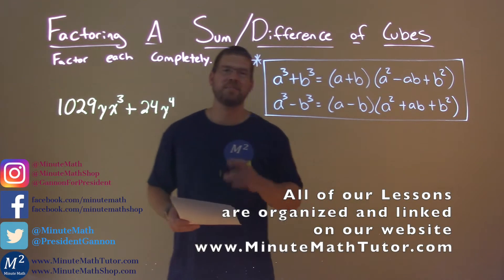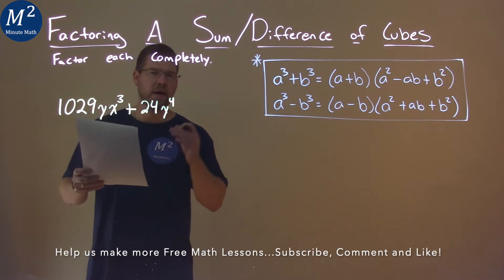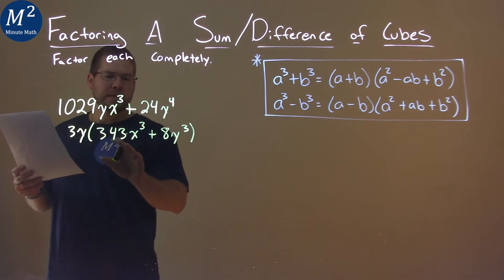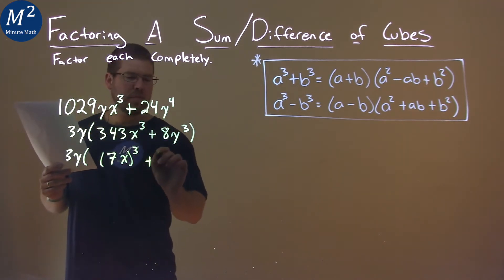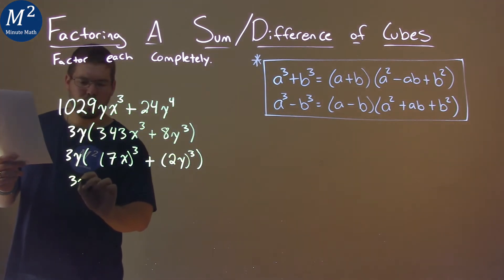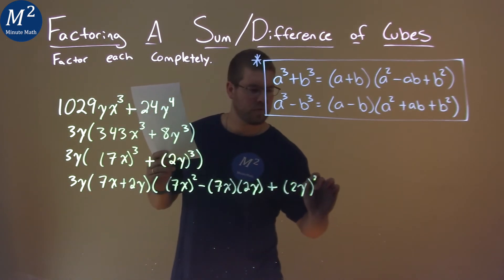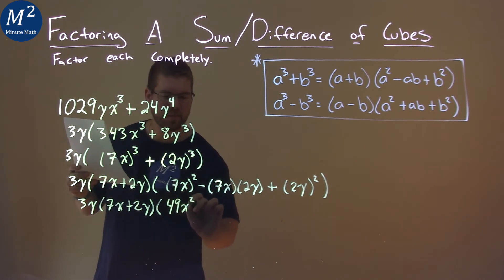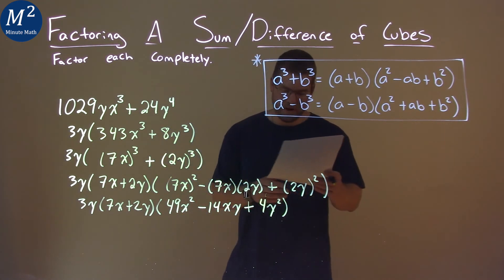Factor Completely 1029yx^3+24y^4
Factoring a Sum/Difference of Cubes: 1029yx^3+24y^4. We learn how to factor the sum/difference of the cube 1029yx^3+24y^4. We learn how to factor completely 1029yx^3+24y^4. This is a great introduction into polynomial functions and understanding how to factor a sum of cubes and a difference of cubes. This is under the topic of Factoring A Sum/Difference of Cubes with this free online math video lesson.